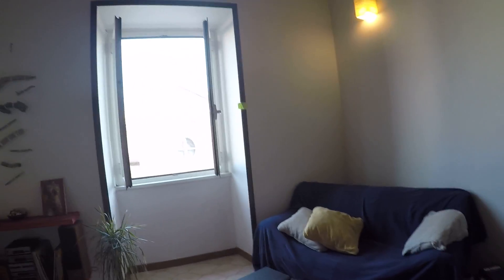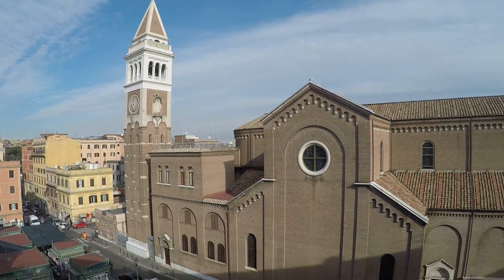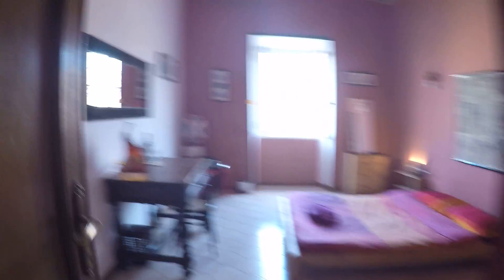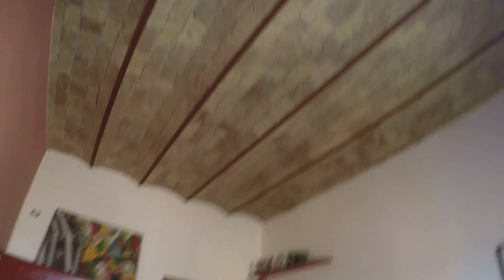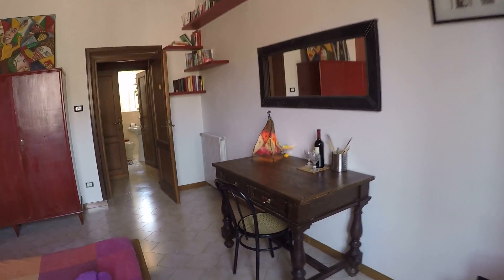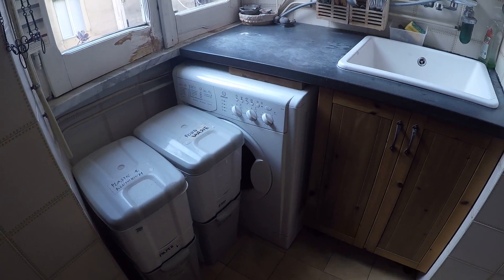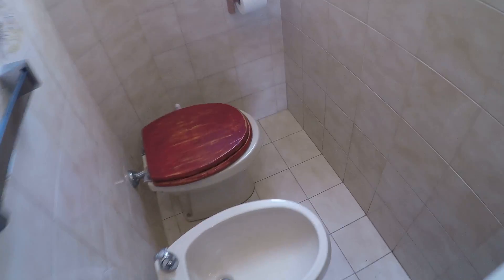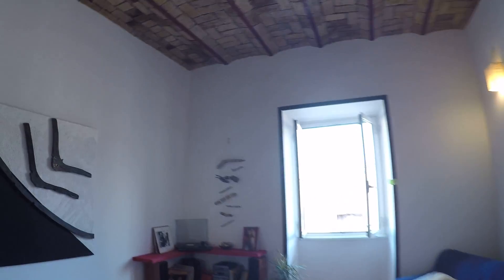Room for rent in vibrant, 2-bedroom apartment in San Lorenzo - Spotahome (ref 121829)